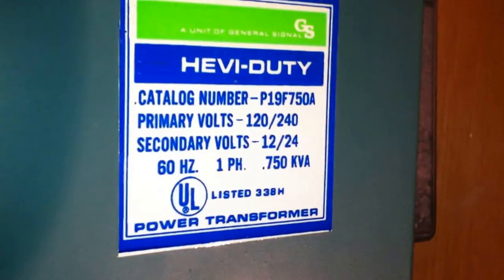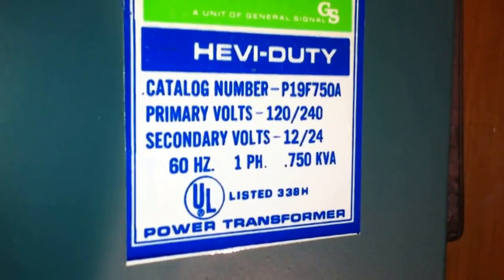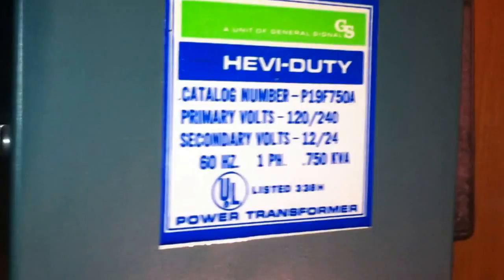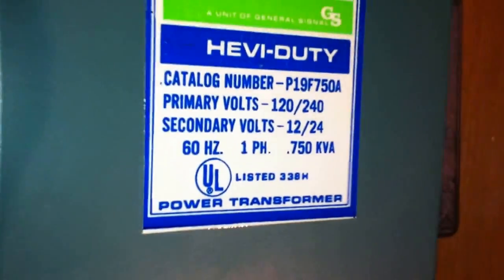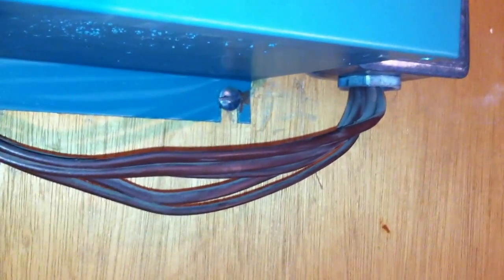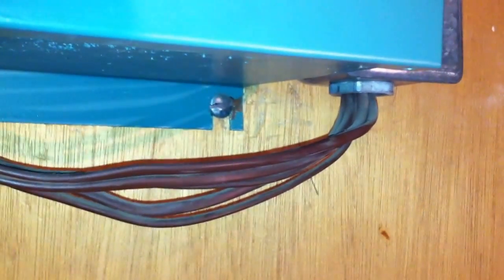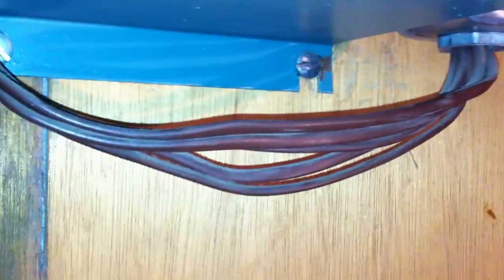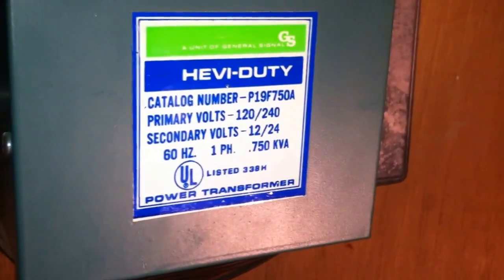Moving Violations 69: Transformer Wiring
In this episode, EC&M Magazine's Russ LeBlanc, identifies a wiring problem with this Class 1 transformer. He points out a violation of the requirements of Sec. 725.46 of the 2014 NEC.